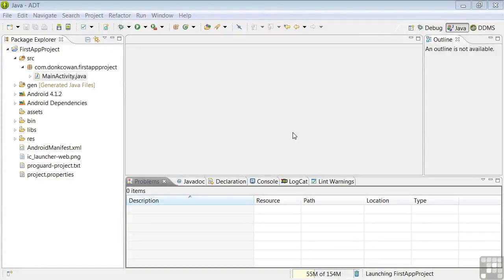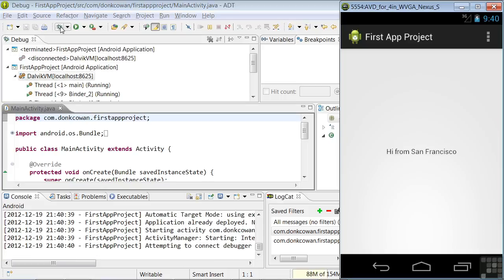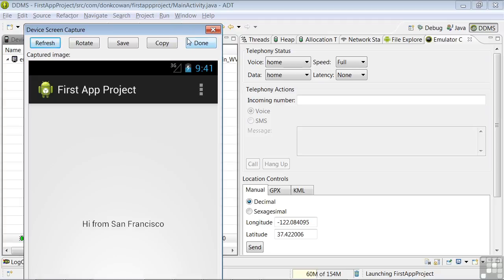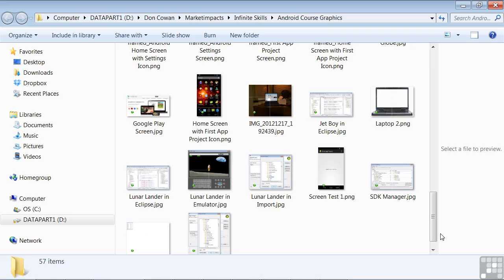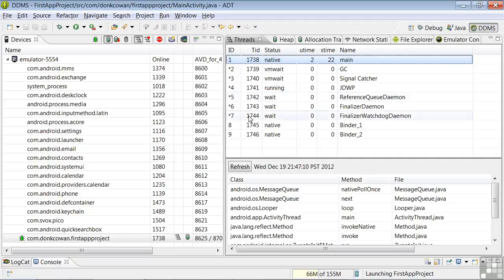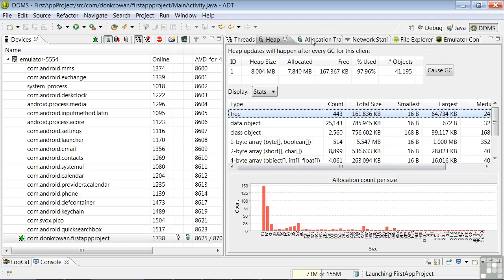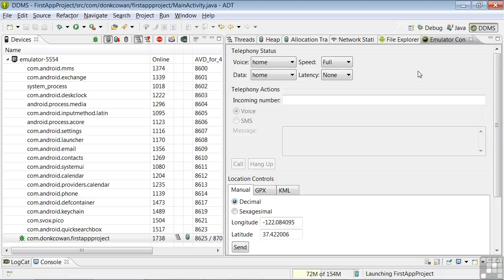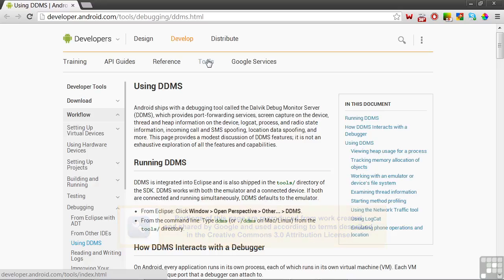InLaApr 03 0308 3